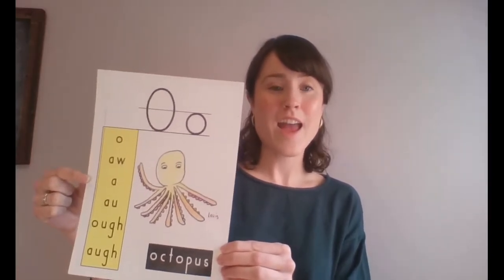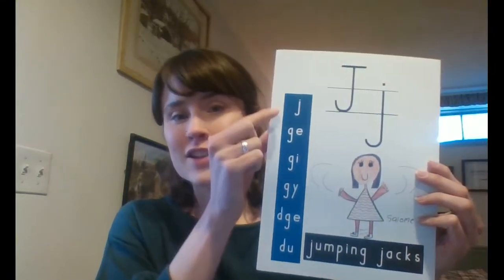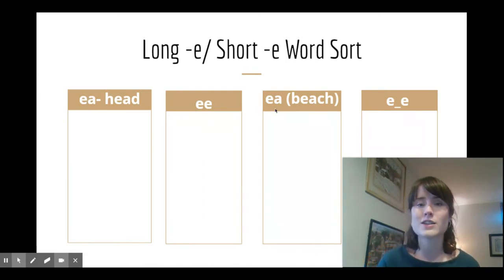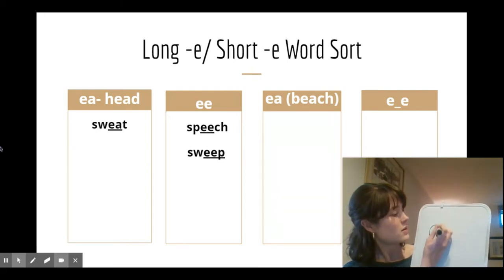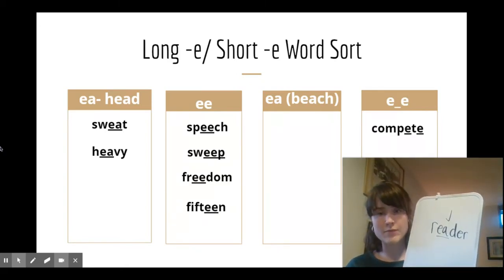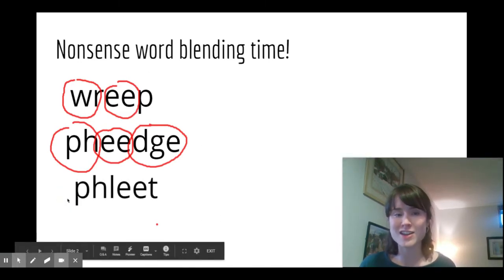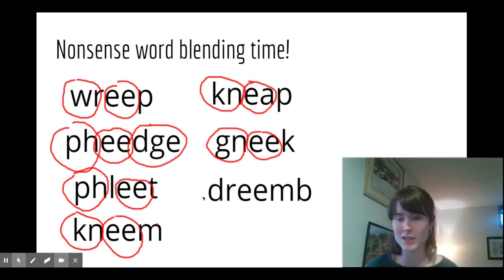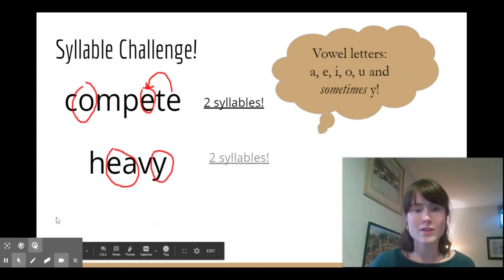Word Study_Lesson#2_Thursday_April 2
Word Study Lesson 2 with Ms. Flaherty

*Feel free to pause the video at any point if your scholar needs time to write down a word!*